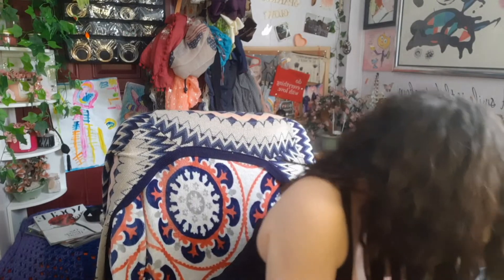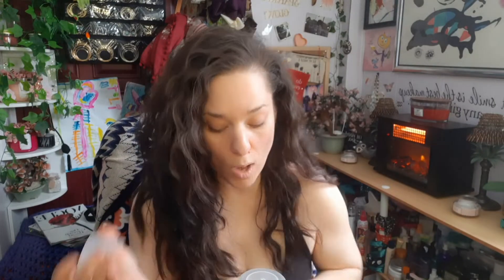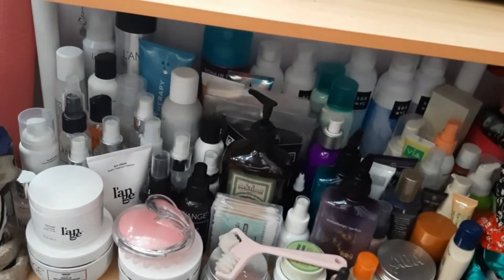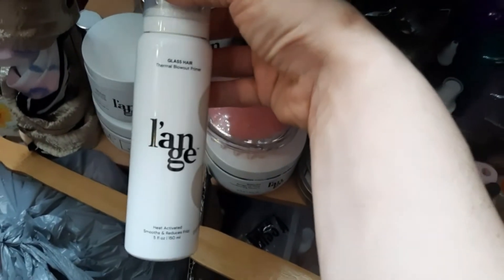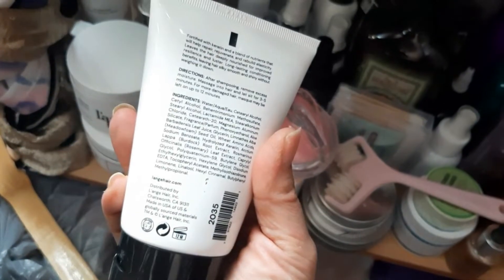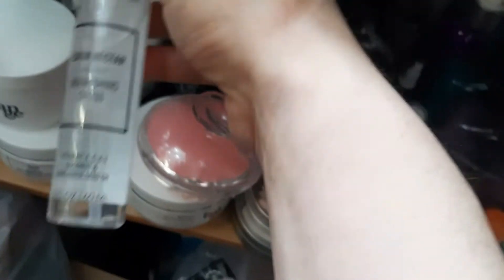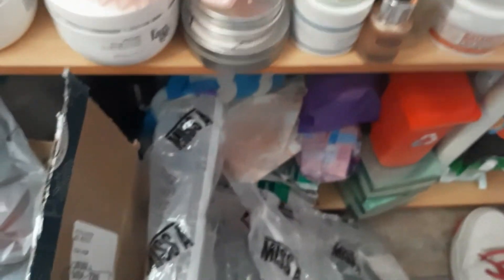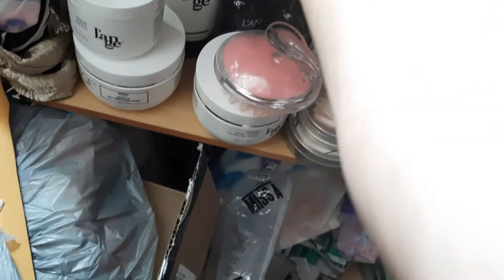💋LETS DO HAIR💋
Hey yall, My Shop Miss A will be posted tomorrow. Its a bigger haul so its taking longer to edit and upload. I dont want it posted super late so it will be up tomorrow. I also have alot of skincare I want to go over with you guys that I've had for a while. that will be posted on Friday or Saturday.  I shooting for Friday, pray for me lol. I hope all us well with you all and I hopeyou all had a great valentinesday.  Much love to you all, your AWESOME!!❤❤❤❤❤❤❤❤❤❤❤

                             💋Michelle Nicole💋